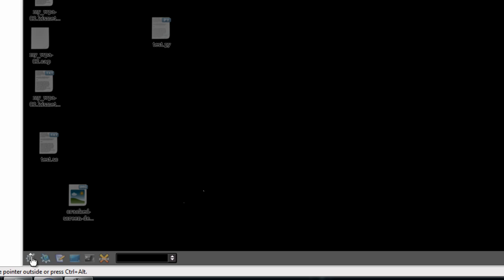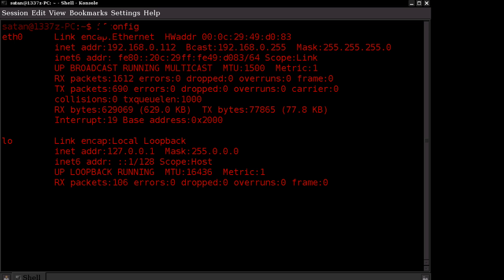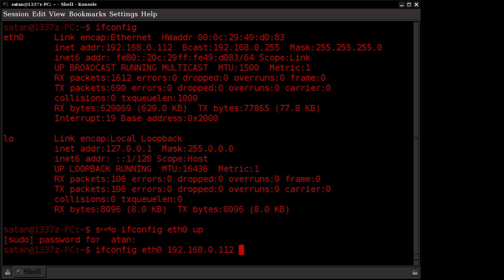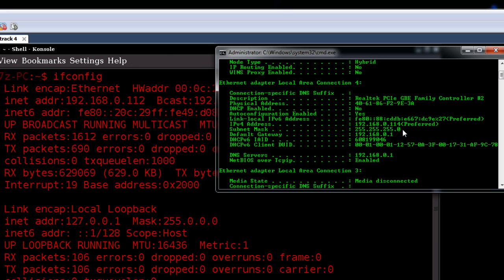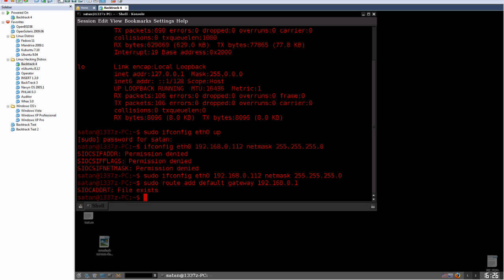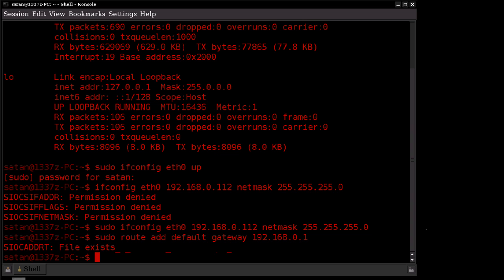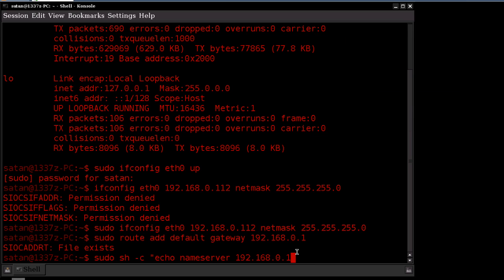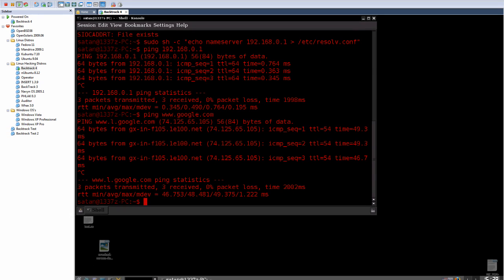Setting up a Network Connection in Linux (Backtrack)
This tutorial demonstrates how to configure a network connection in Linux (Backtrack specifically). Normally a network connection can be automatically established and configured but in some situations this isn't the case. In such instances, an IP, Gateway, Subnet Mask, and DNS must be assigned the the network adapter.

This tutorial will also show how to configure a wireless adapter to connect to a desired network.

- Commands Used:

ifconfig
(Shows a listing of recognized network interfaces on the system)

sudo ifconfig [INTERFACE] up
(Enables the specified network interface)

sudo ifconfig [INTERFACE] [IP ADDRESS] netmask [SUBNET MASK]
(Assigns an IP Address to the network interface. A LAN IP should begin with 192.168.xxx.xxx [EX: 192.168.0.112]. Netmask will assign a subnet mask to the interface as well which is normally 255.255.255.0)

sudo iwconfig [INTERFACE] mode managed
(Sets the interface to managed mode)

sudo iwconfig [INTERFACE] essid [NAME OF NETWORK] key [ENCRYPTION KEY]
(Connects you to the specified secure network)

sudo route add default gateway [GATEWAY IP ADDRESS]
(Assigns the default gateway to the interface. This will be the IP Address of your router which varies from model to model. Most will be either 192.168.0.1 or 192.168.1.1)

sudo sh -c "echo nameserver [DNS IP] [GREATER THAN SYMBOL] /etc/resolv.conf"
(This writes the DNS IP to your resolv.conf file. This is needed to resolve domain names to IP addresses. Your DNS will either be assigned by your ISP, your router's IP, or a public DNS can be used)

ipconfig /all
(This command used within Command Prompt on a Windows OS will display your adapter settings as well as provide all the information needed above)